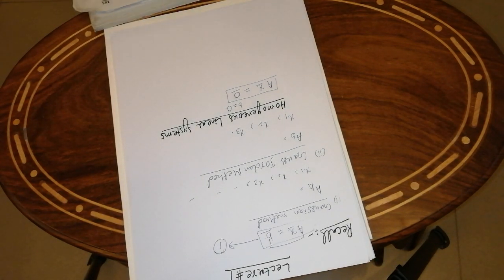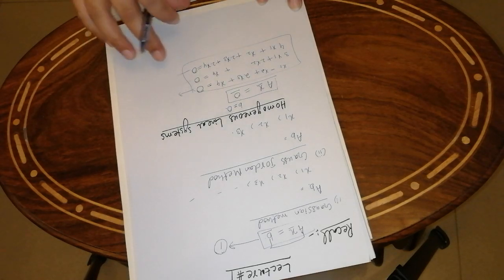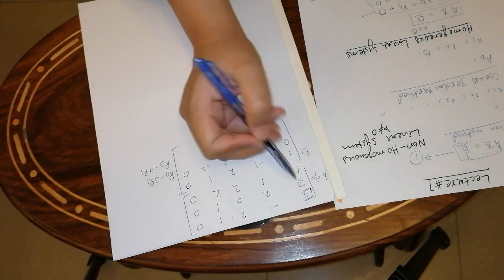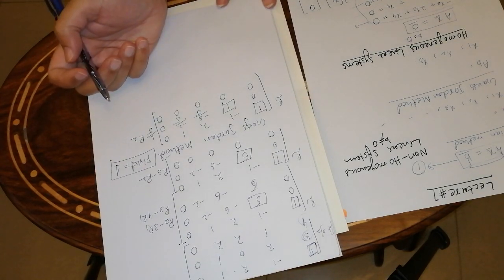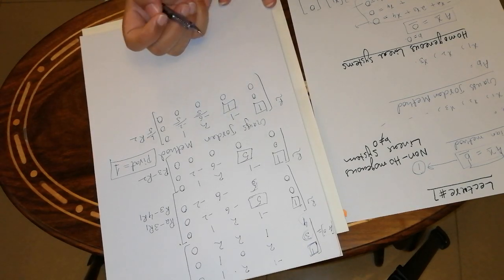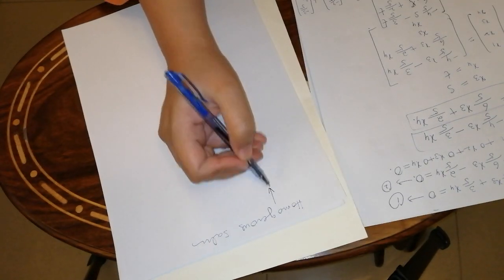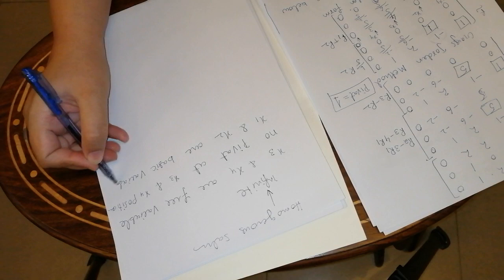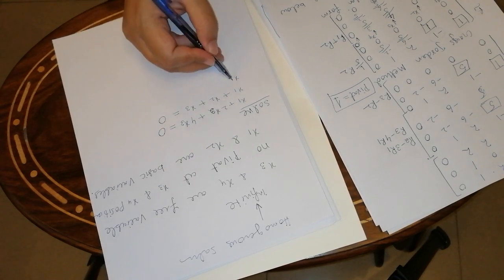Video Lecture 07 Part 01